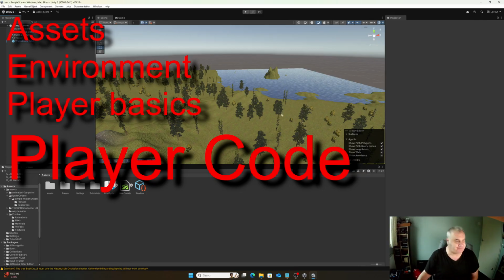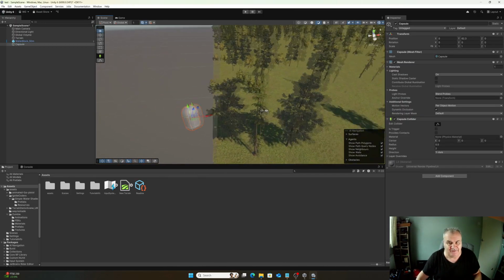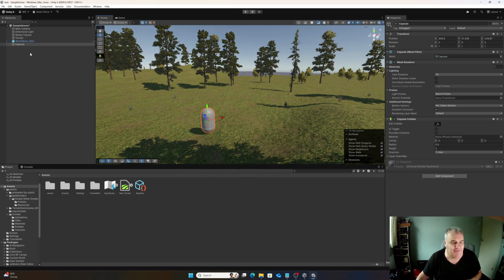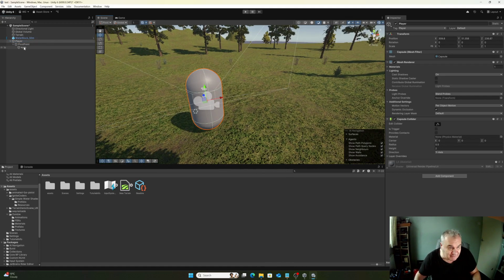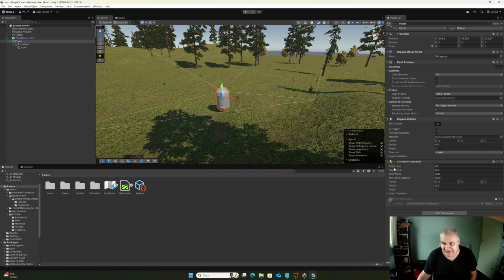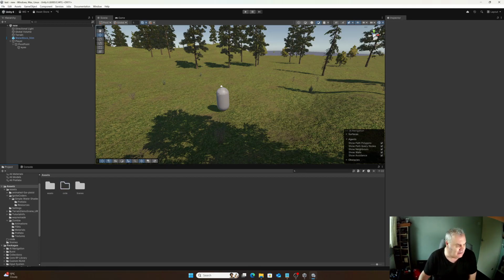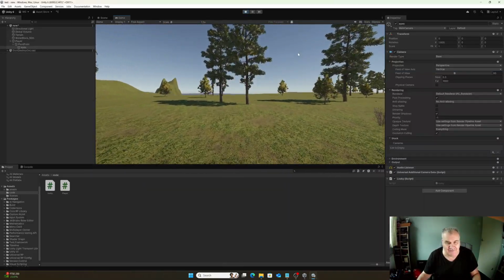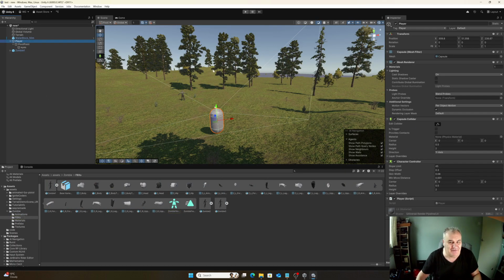Zombie Series UNITY6 / Player Code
This video is an overview of the C# code used to make the Player character. C# is the mechanics of the system and I explain in basic terms what the code I use does. I try to keep it simple, so this is ideal for starters.